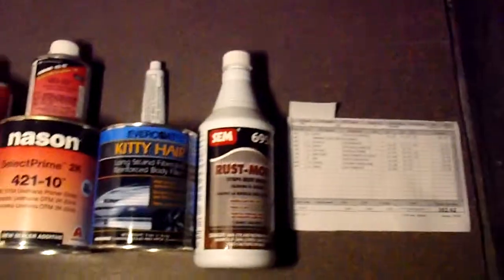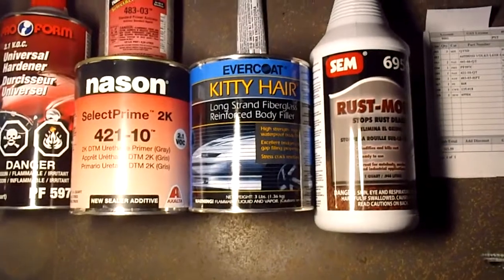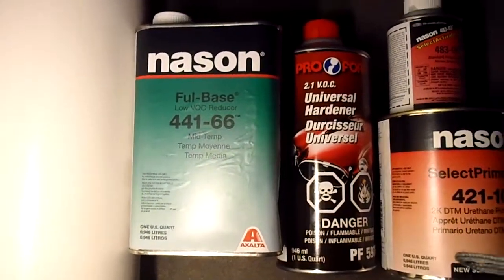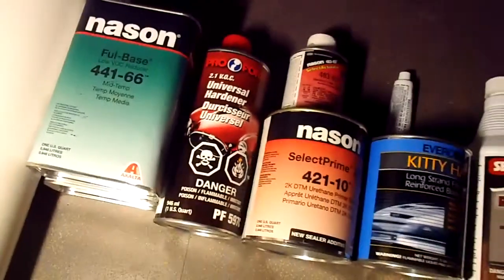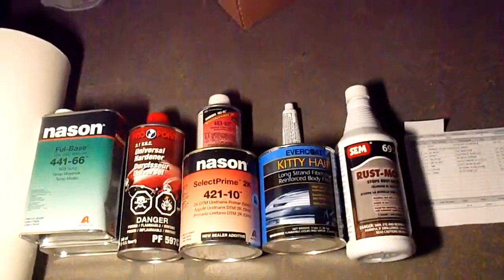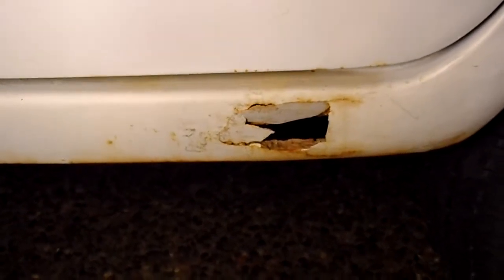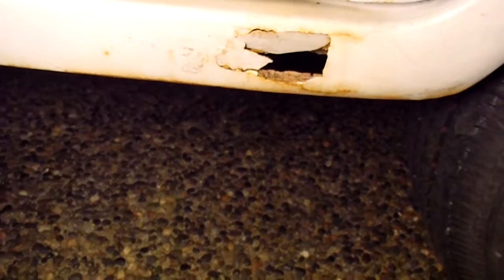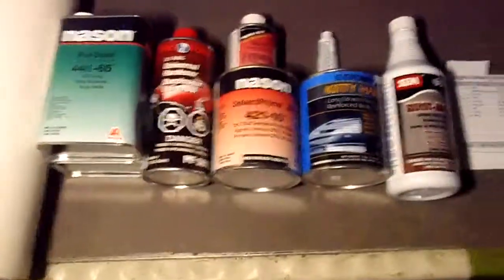how to paint your car at home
this video describes the products i will be using to prep my van and paint it all at home using professional products